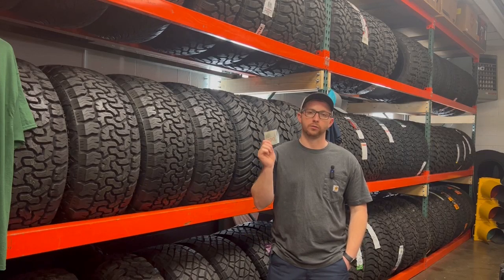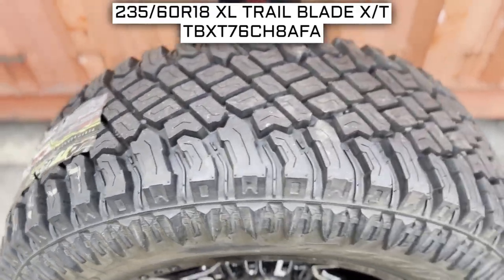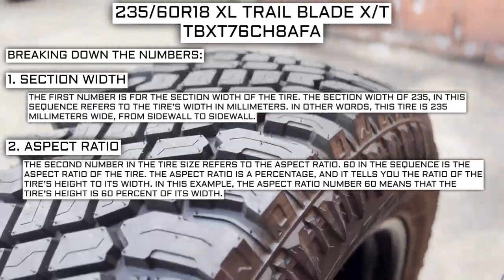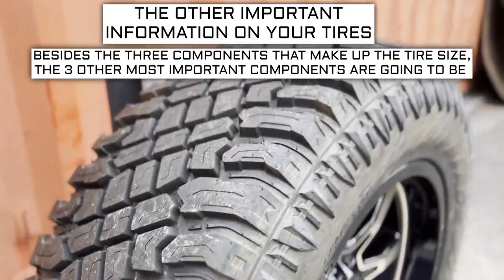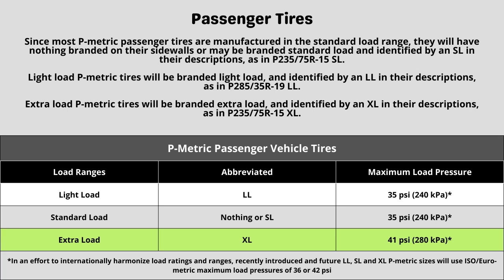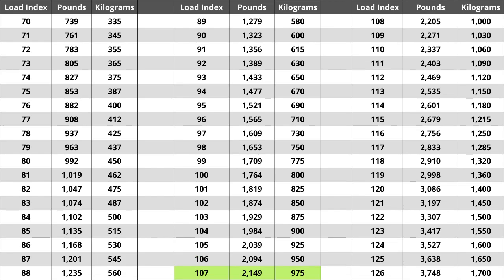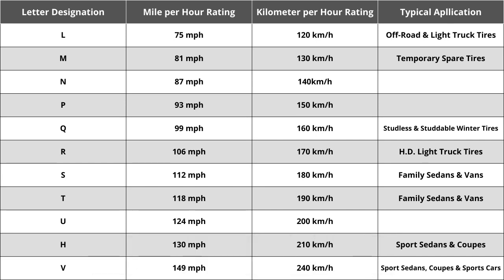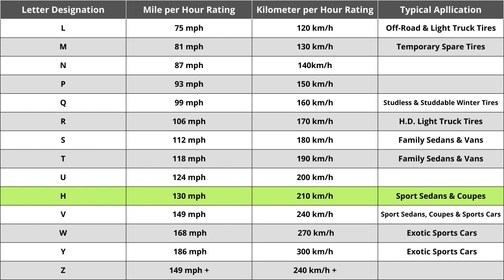Size Explained- 235/60r18 Atturo Trail Blade X/T Load Range XL TBXT76CH8AFA and where to buy!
Overview of the 235/60r18 Load Range XL Atturo Trail Blade X/T tire! Part number TBXT76CH8AFA and where to buy!